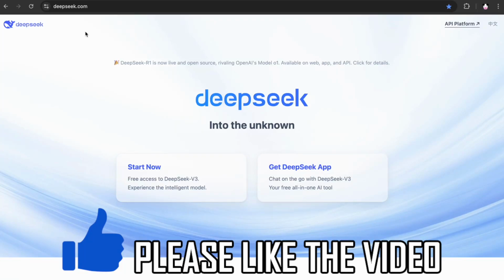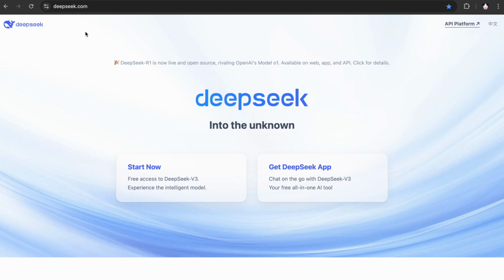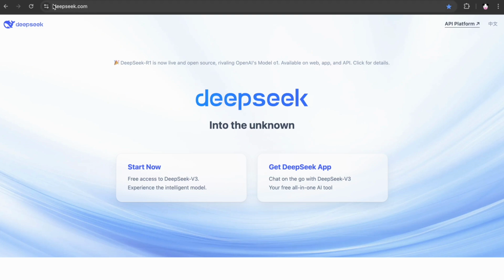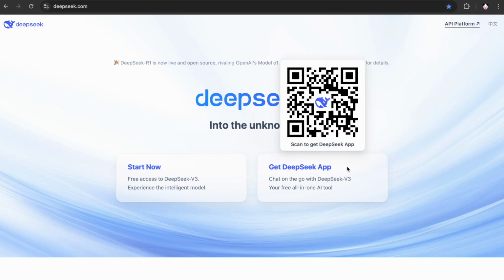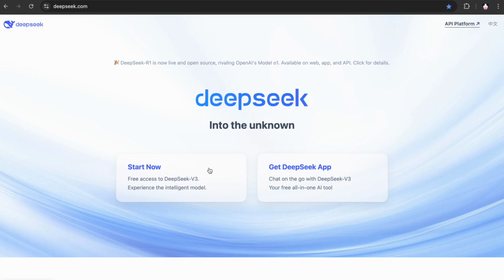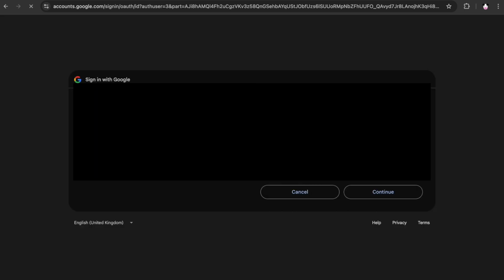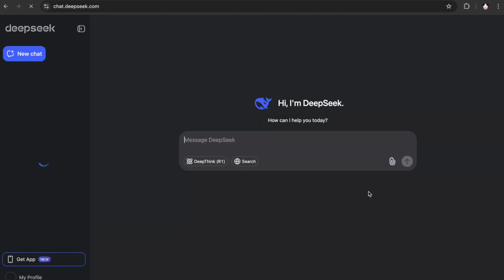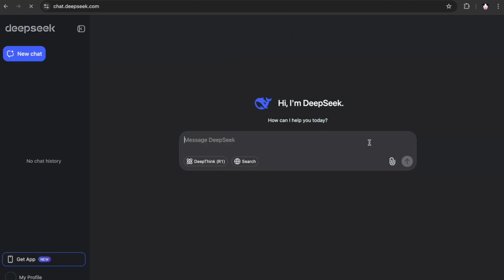How to Use DeepSeek (NEW DeepSeek-R1 UPDATE in 2025)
How to Use DeepSeek (NEW DeepSeek-R1 UPDATE in 2025). This step by step tutorial shows you how to use deepseek r1 website version. There has been plenty of news around deep seek and this is meant for those to get started using the basics of this technical tool.